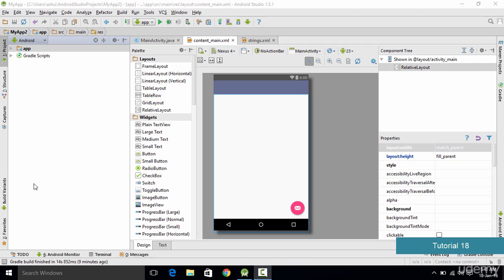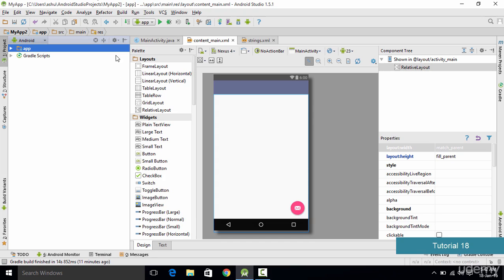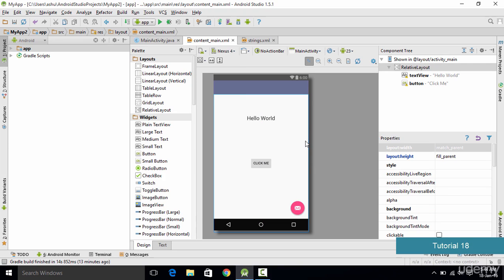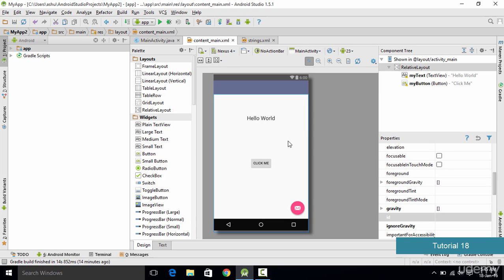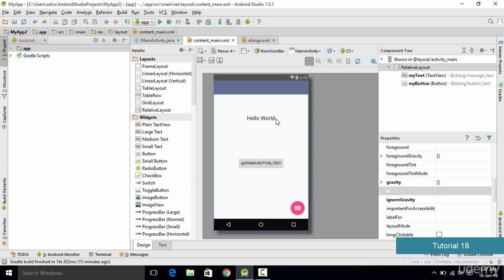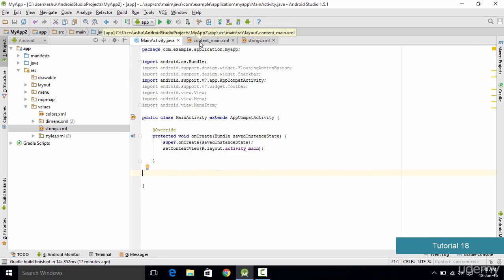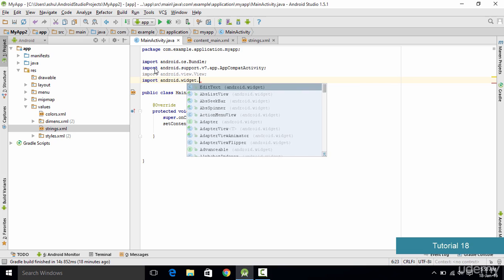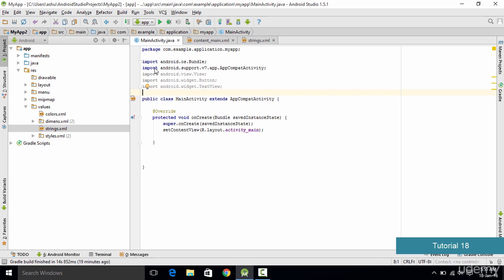How To Handle Events In Android